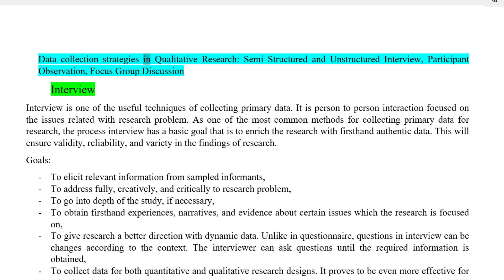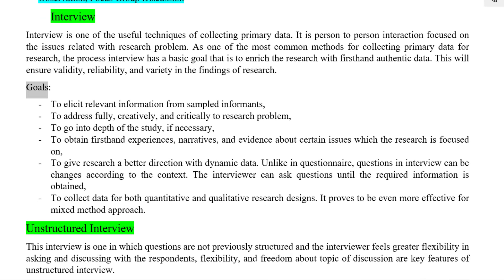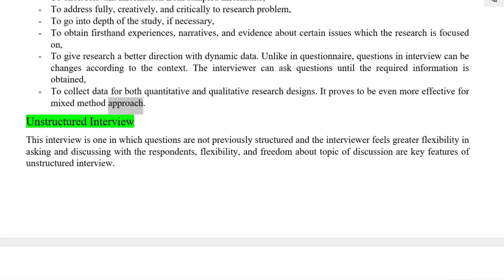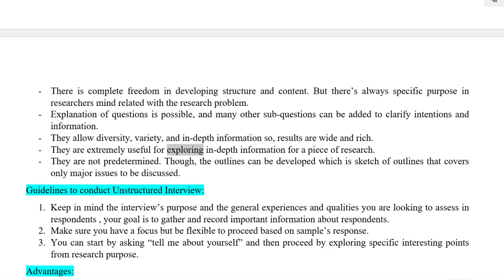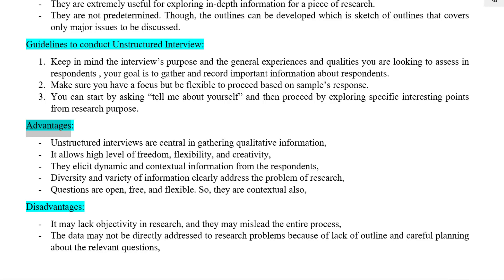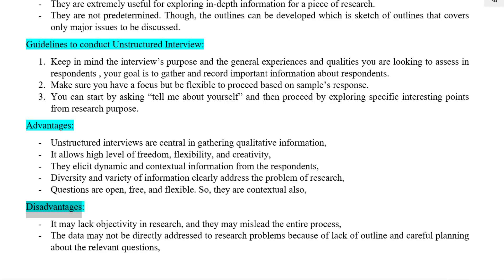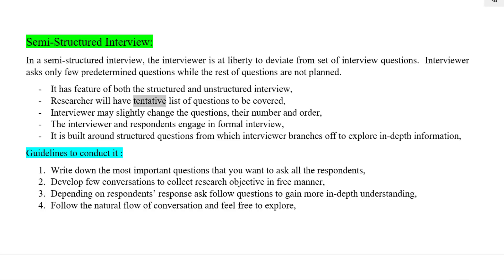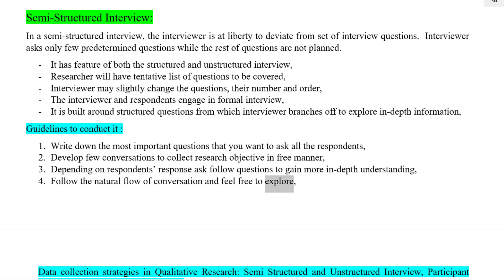21. Interview: Unstructured & Semi Strucutred|| Qualitative Research || Research Methodology